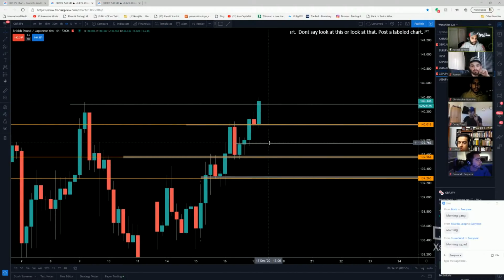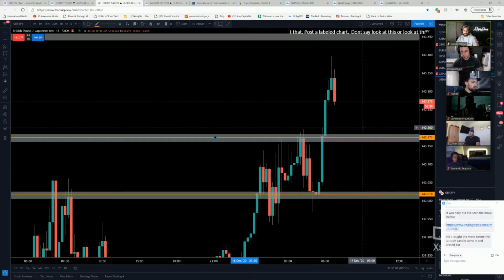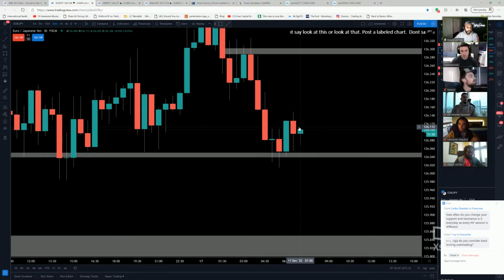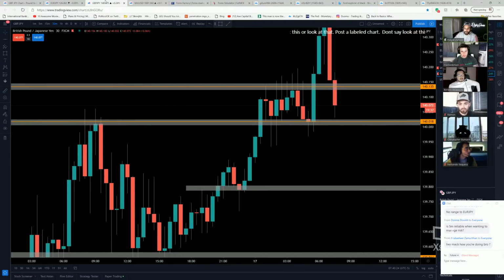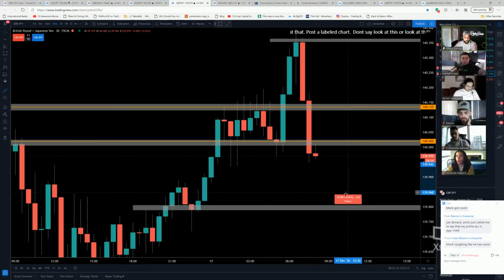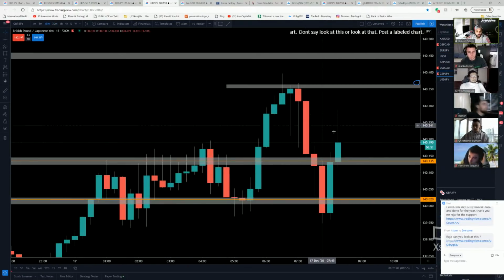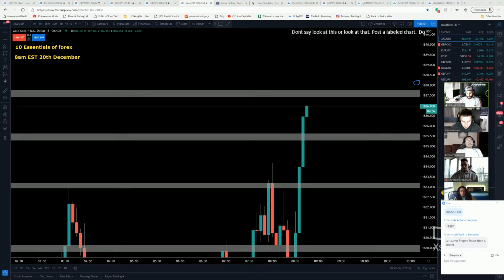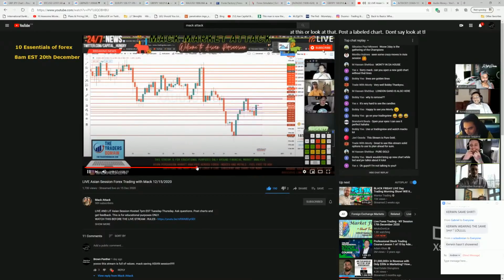Live Forex Trading - NY Session 17th December 2020